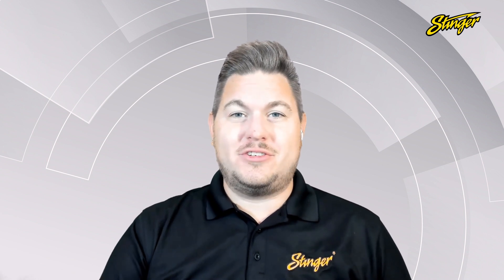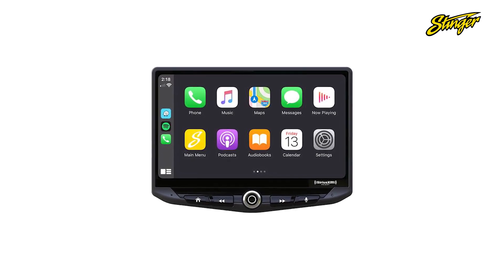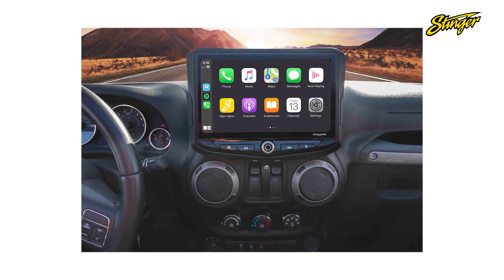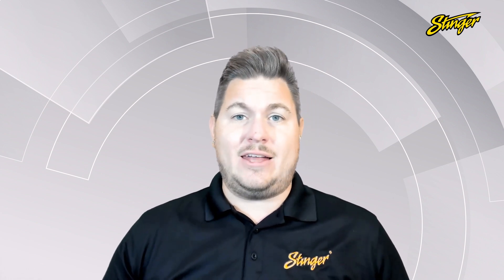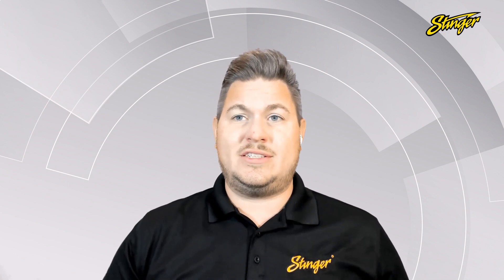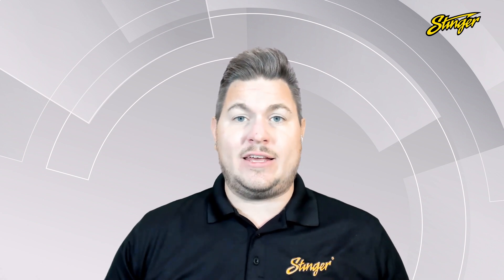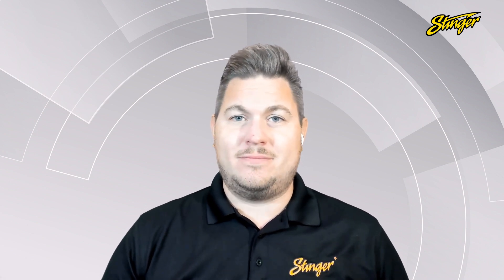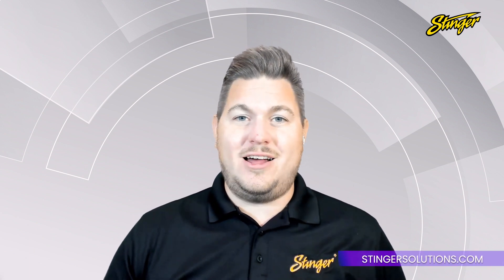STINGER | ACCESSORIES | SHOWCASE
TOP 5 PRODUCTS FROM STINGER SOLUTIONS